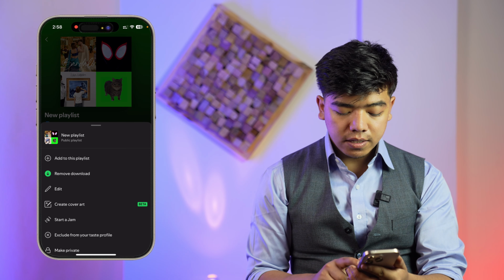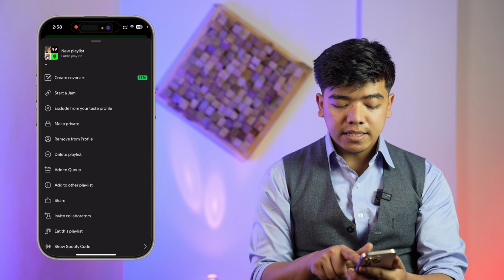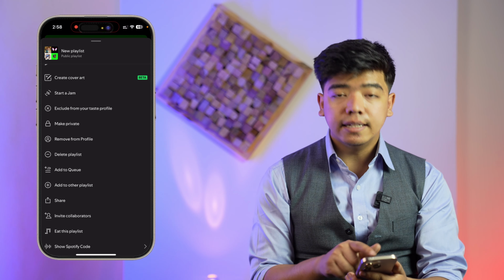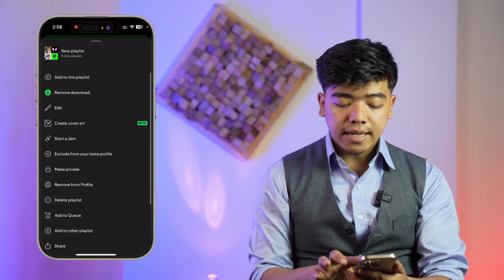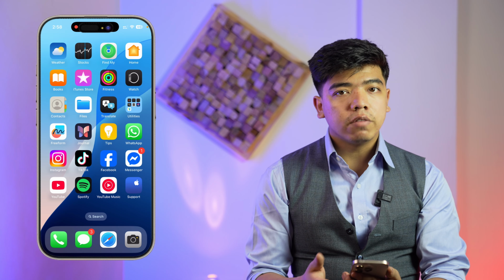How To Remove Playlist From Spotify !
Hey everyone, welcome back to the channel! In today’s video, I’ll show you how to remove or delete a playlist from your Spotify account. The process is simple, so let’s dive right in!

 Open up the Spotify app on your device, whether you're using an Android or iOS device. The process is the same, but the navigation might be a bit different depending on your device.

Go to your “Library” tab at the bottom of the screen. Here, you will find all your playlists, including any you’ve created.

 Select the playlist you want to delete. Once you open the playlist, tap on the three dots (the options icon) to the right of the playlist title.

 From the options menu, select the "Delete Playlist" option. Confirm that you want to delete it, and the playlist will be removed from your account.

And that’s it! This is how you can easily remove or delete a playlist on Spotify. I hope this video was helpful.